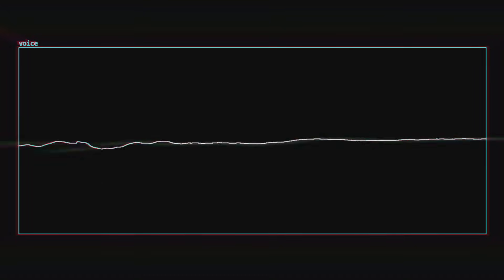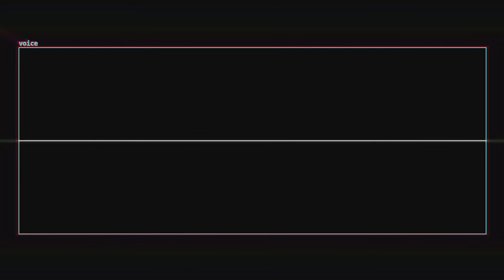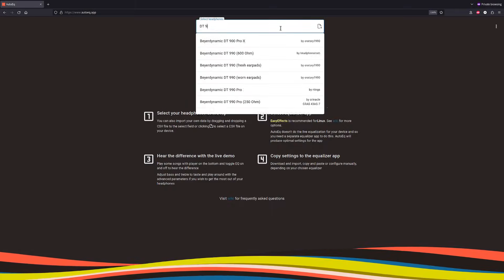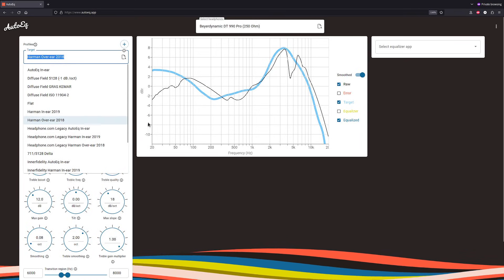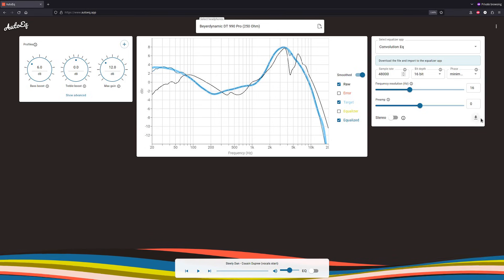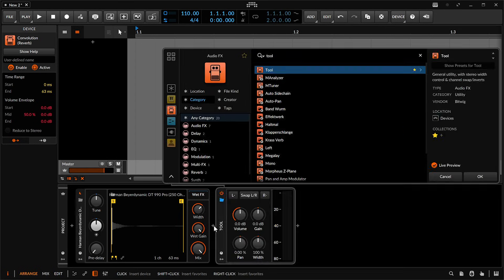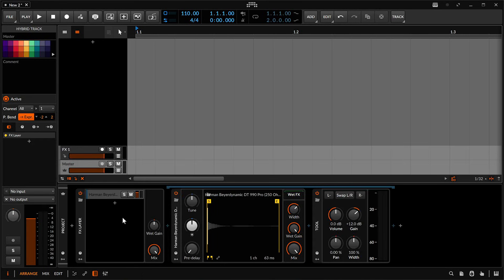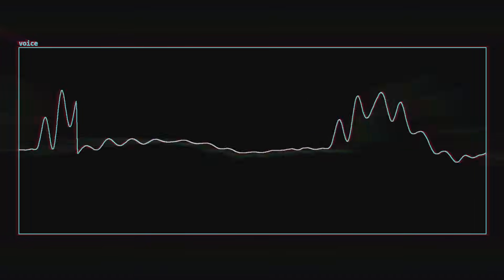How to calibrate your headphones in your DAW for free without any plugins (Windows/Mac/Linux)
Hi! I recently found a method of headphone calibration that is totally free and works in any daw and operating system. This can be quite useful when mixing or mastering your songs if you don't have a fully conditioned room. Thanks to this calibration it seems my mixes end up translating better to other devices and playback systems

Of course, it may require some adjustment, and what works for me doesn't necessarily mean it will work for you. Still, I would be happy if this helps anyone out there in my same situation.

Le me know if you found it useful!